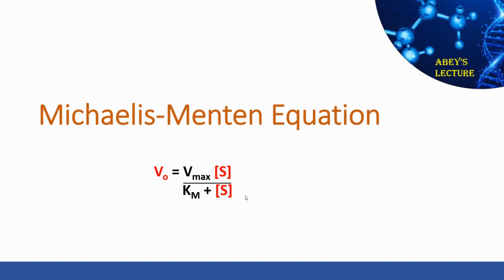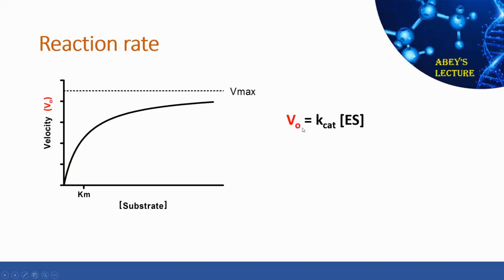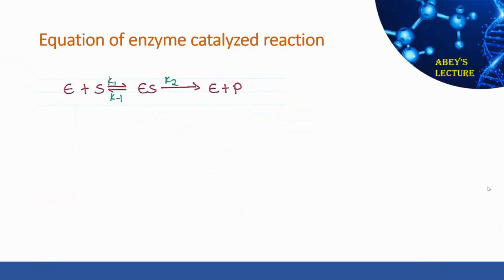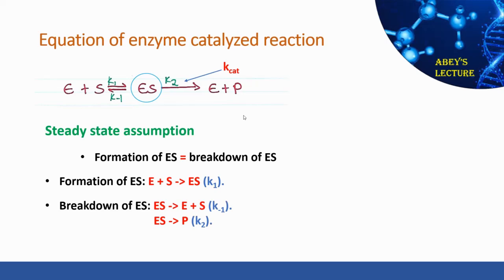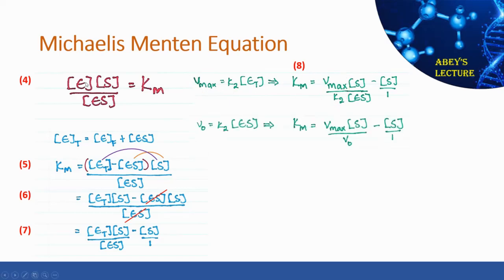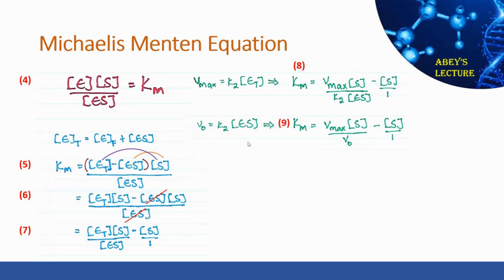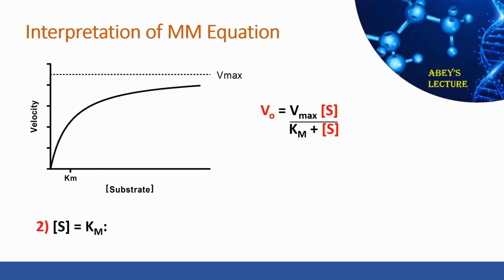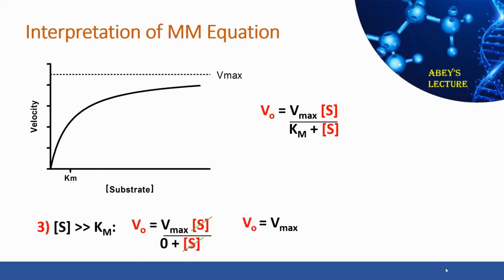Michaelis-Menten Equation: Derivation and Interpretation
This is a tutorial on how the Michaelis-Menten equation is derived and how it can be interpreted for an enzyme catalyzed reaction.

Ask if you have any questions.

Here are links to my other lectures.